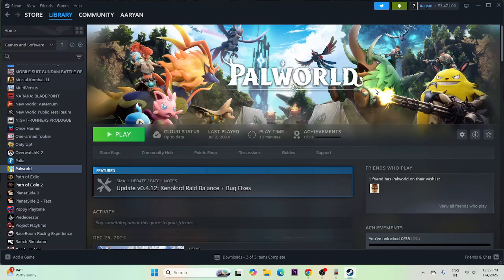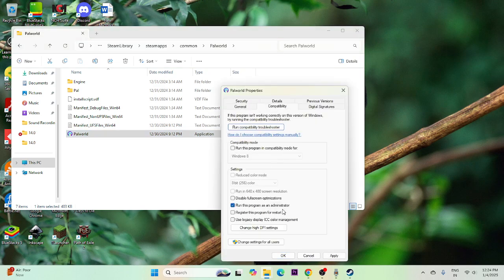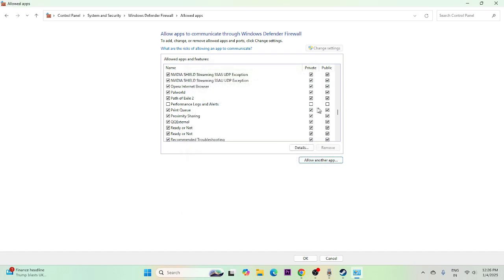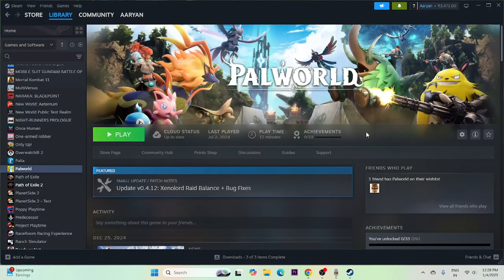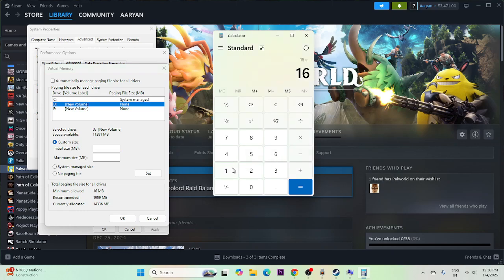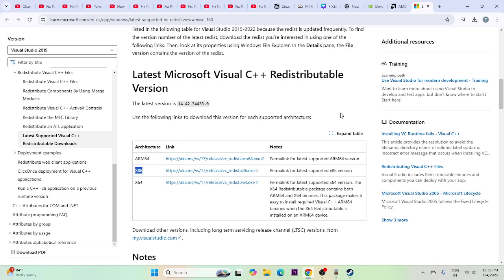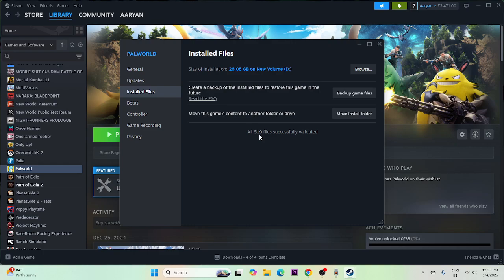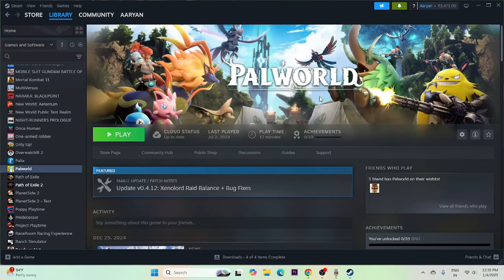How to Fix Palworld Unhandled Exception: EXCEPTION_ACCESS_VIOLATION On PC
Are you encountering the "Unhandled Exception: EXCEPTION_ACCESS_VIOLATION" error while playing Palworld on your PC? Don’t worry—we’re here to help you fix this frustrating issue! In this video, we’ll walk you through effective solutions to resolve this error and get your game running smoothly.

CHAPTERS IN THIS VIDEO :
0:00-INTRO
0:33-RESTART YOUR PC
1:07-LAUNCH THE GAME FROM INSTALATION FOLDER
1:54-RUN GAME AS ADMINISTRATOR AND RUN GAME IN COMPATIBILTY MODE
2:33-DELETE SAVED GAME FOLDER
3:01-ALLOW GAME TO WINDOWS SECURITY
3:51-UNPLUG ALL USB DEVICES
4:16-PERFORM CLEANBOOT
4:41-DISABLE STEAM OVERLAY
4:57-TYPE THESE COMMANDS IN LAUNCH OPTIONS
5:38-CLOSE OVERLAY AND OVERCLOCKING APPLICATIONS
6:12-RUN GAME ON DEDICATED GRAPHICS CARD
7:25-INCREASE VRAM
8:39-UPDATE GRAPHICS CARD
9:37-INSTALL VISUAL C++
10:10-VERIFY GAME FILES
13:19-UNINSTAL AND REINSTALL THE GAME
13:35-CONCLUSION